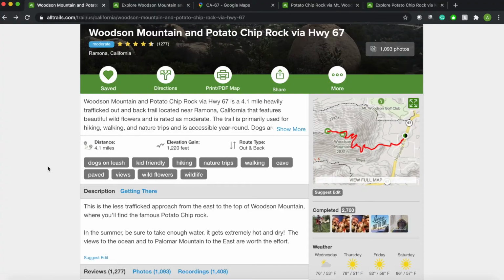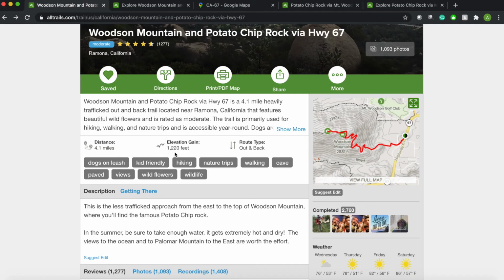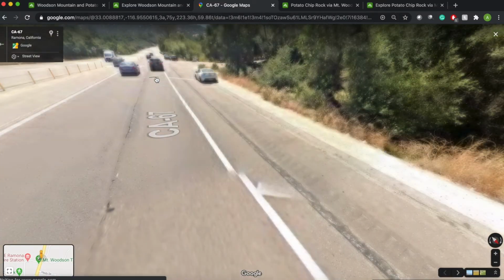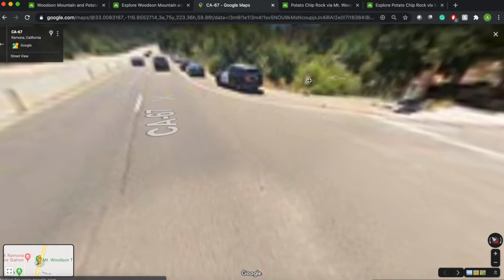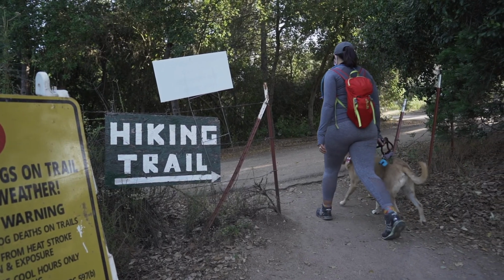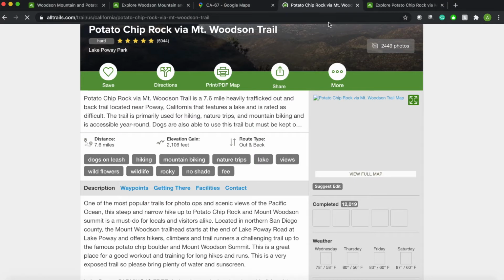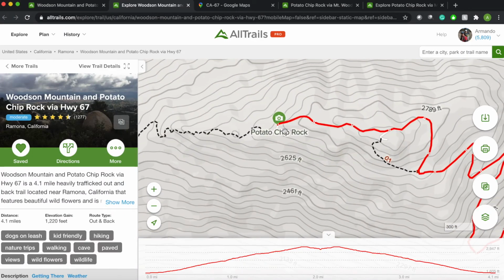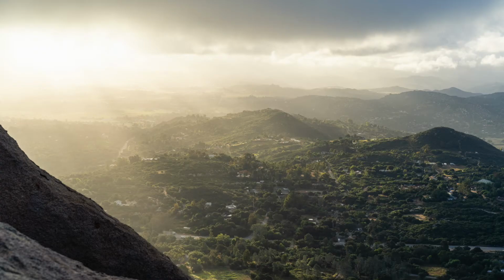Potato Chip Rock Hike Guide via Hwy 67: San Diego’s Famous Trail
Conquer the famous Potato Chip Rock hike via Hwy 67, one of San Diego’s most iconic trails! This challenging yet rewarding hike features steep climbs, breathtaking views, and the perfect photo opportunity at the unique rock formation.

In this video, I’ll guide you through the trail, share tips for parking and navigation, and help you plan your adventure to Potato Chip Rock.

1. Plan ahead and prepare
2. Travel and camp on durable surfaces
3. Dispose of waste properly
4. Leave what you find
5. Minimize campfire impacts
6. Respect wildlife, and
7. Be considerate of other visitors